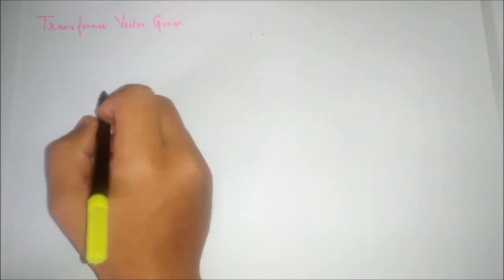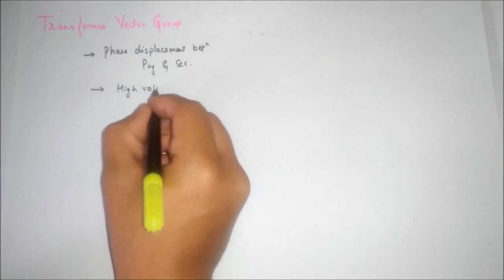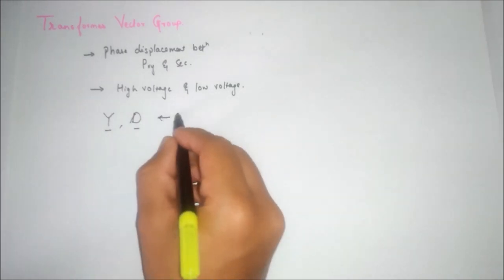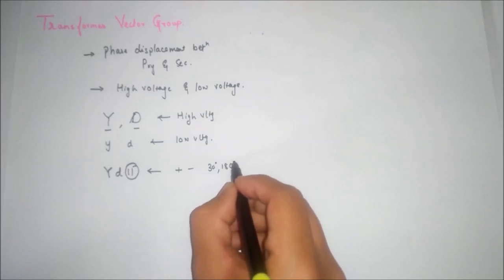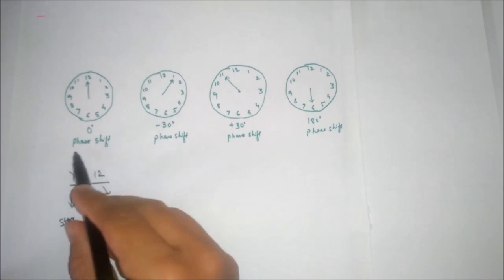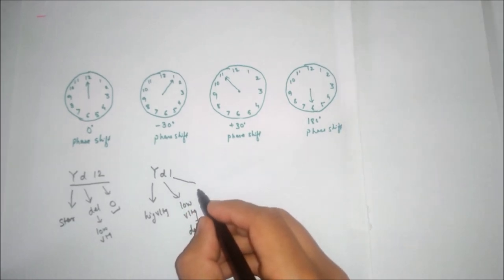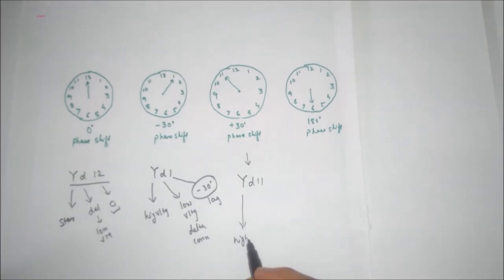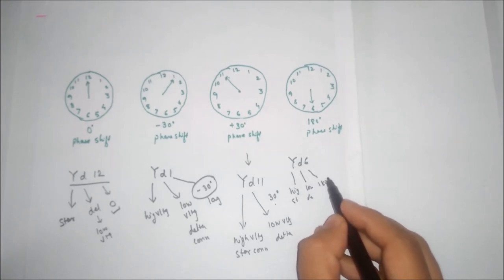Transformer vector group | what is Yd11 etc | easy explanation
TRANSFORMER VECTOR GROUP EXPLANATION